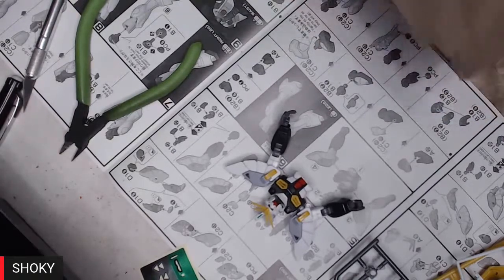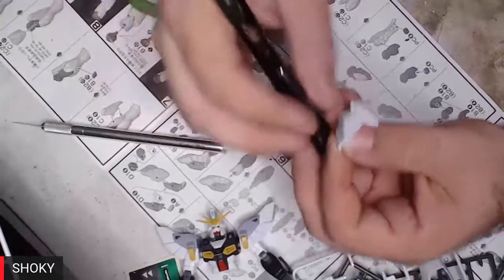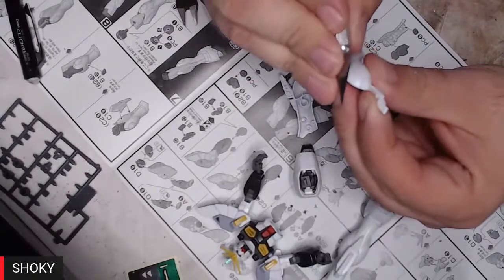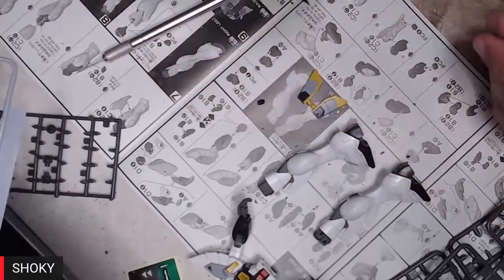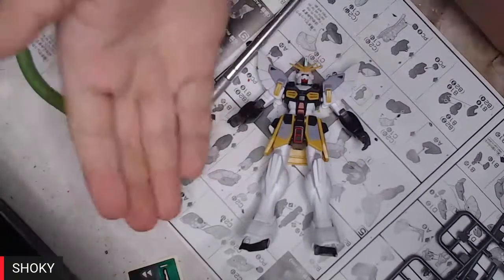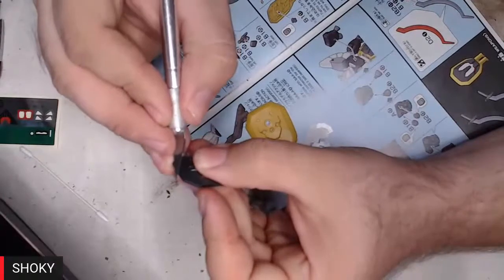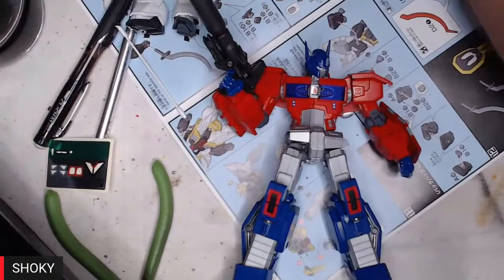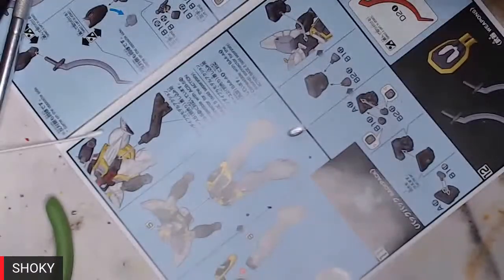BREWS and SPRUES HG SANDROCK and Barrel Aged Black Venom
Been a while since we've done one of these, so let's pop a bottle and nip some parts on this new Sandrock Gundam!